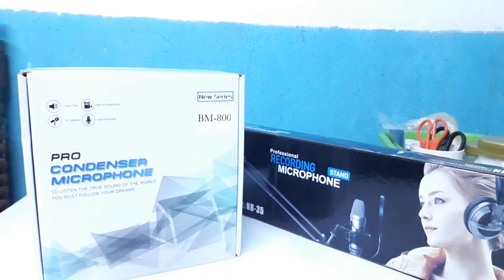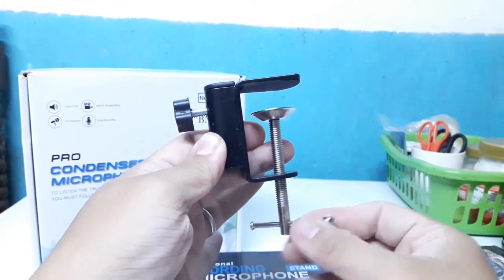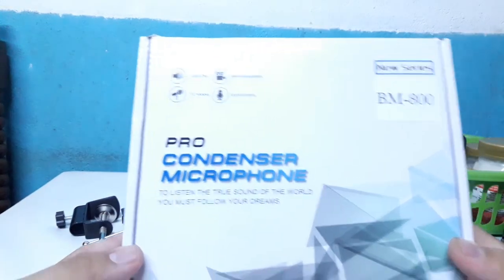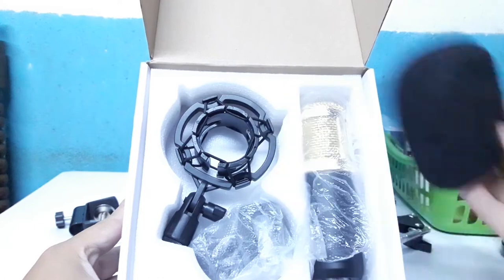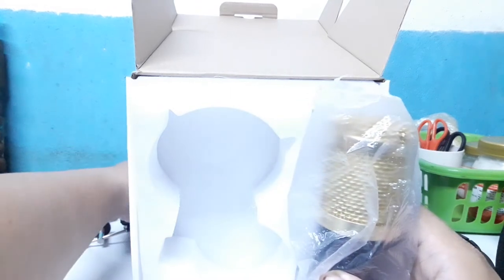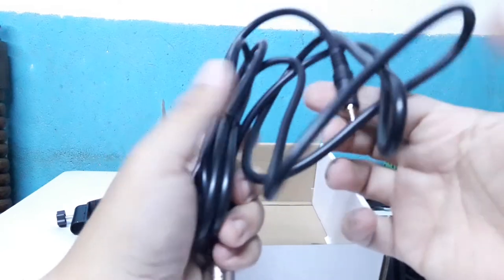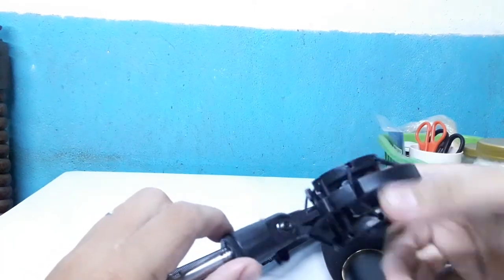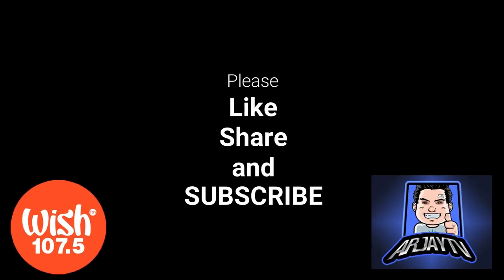BM800 CONDENSER MIC UNBOXING AND REVIEW (SOUND TEST) VLOG#5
IN THIS REVIEW IM USING IT TO MY VOICE OVER

SEE THE DIFFERENCE OF A NORMAL MIC WITH THIS BM800 4:11 MIC IN THE END OF THE VIDEO :D

Features:
1 X Microphone stand (black)+ 1 X Clamp 1x Mic Clip
Applicable situations: broadcasting station, sound studio, television station etc.
Strong spring mic holder, loading more weight;
Safe and tight to hold your microphone;
Dual arm holder;
Wide moving range, easy to use;

Specifications:
Product name: Adjustable Desk Live Radio Recording Microphone Phone Foldable Stand Holder
Material: metal
Color: Black
Loading weight: about 2KG
Type: desk microphone stand holder
Function: adjustable angle and height

PRICE:P.700.00

😍😍😍 I would love if you will do all of this 😍😍😍

3️⃣ Comment down your thoughts and opinions. If you liked it, leave it a thumbs up 🤩👍

Let's have some private message here about your business proposals 😉